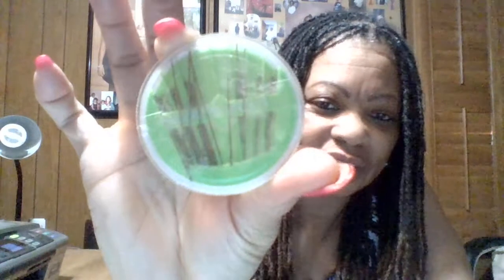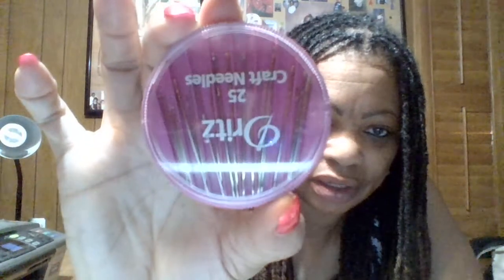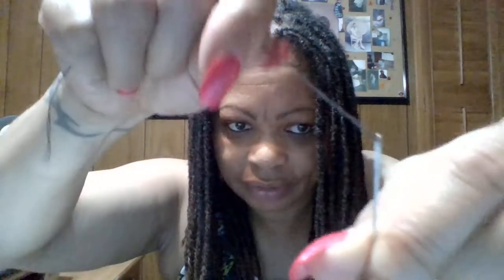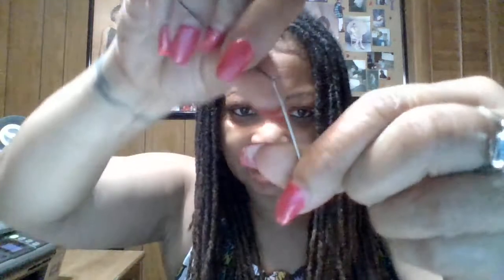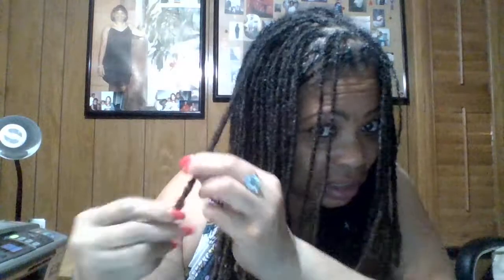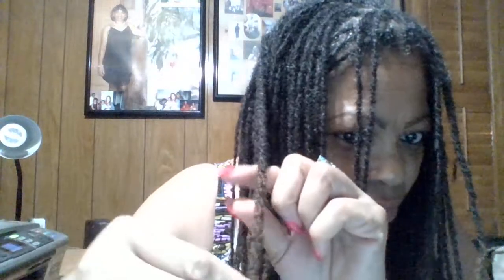Combined Loc Update. =)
In this video I am sharing with you all how I sealed the end of my combined locs by sewing them together. =)